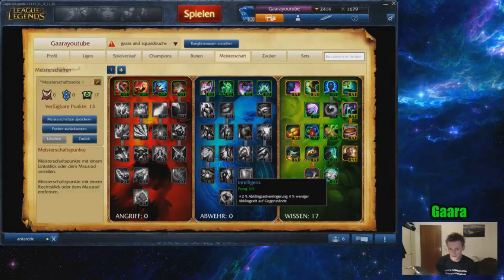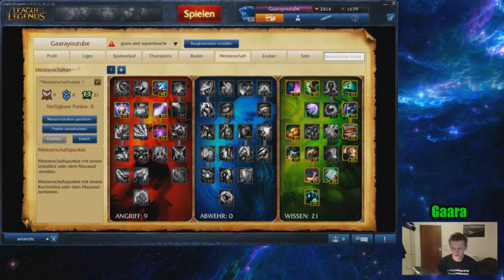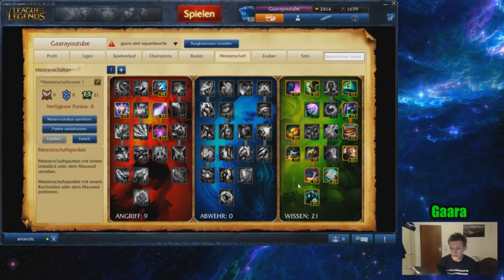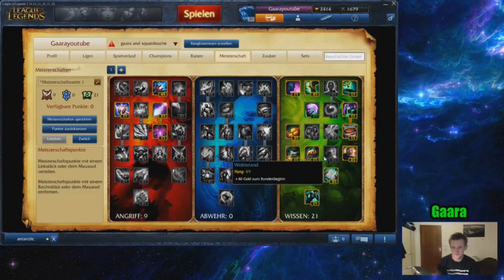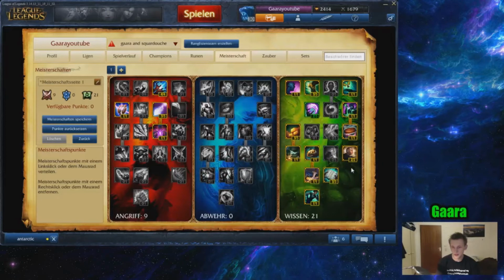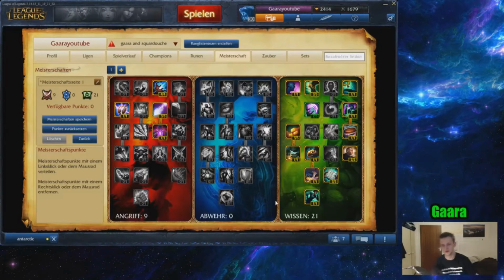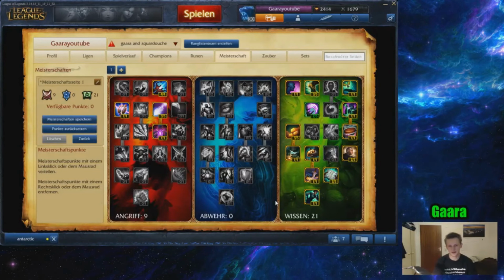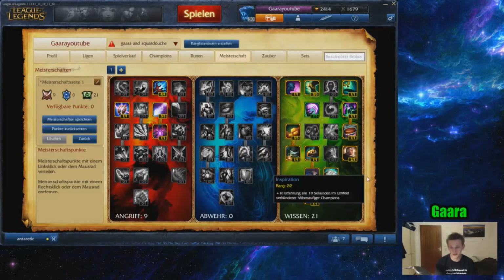Supporter Mastery Build With The Patch 3.14 Masteries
Hello everyone,
Today Patch 3.14 went live and Im reallocating my masteries.
In this video im showing my new Supporter build and explaining why im allocating my Points as in the video shown.
Thanks everyone for watching and Supporting me :) .
Share your opinions in the comments and link me your new Supporter builds :) !